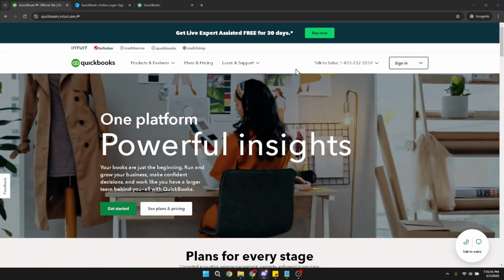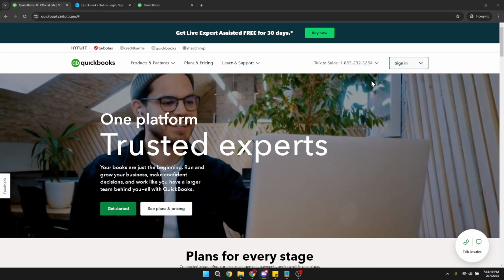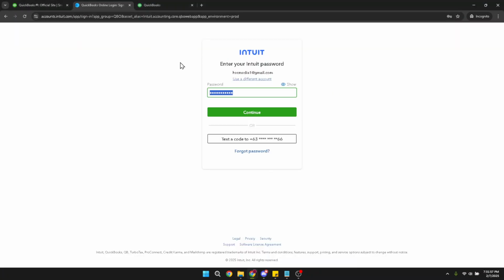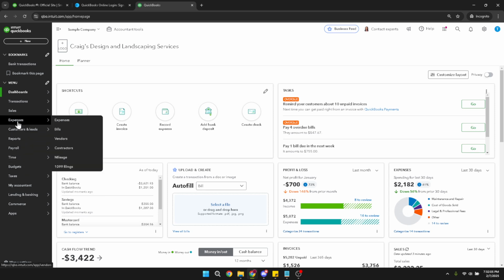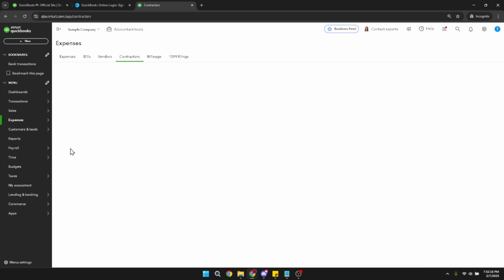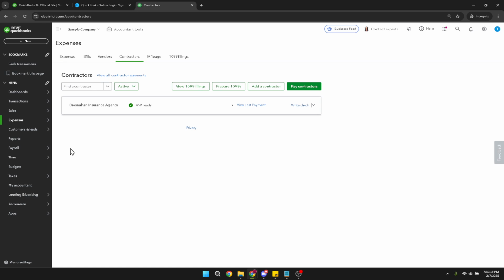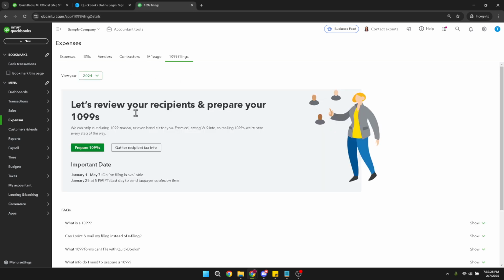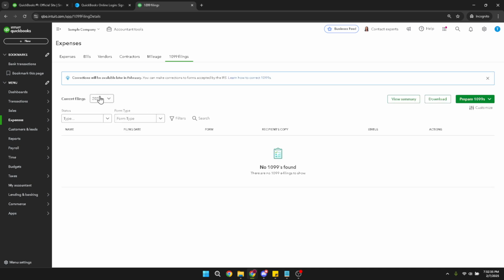How to Track Contractors for Filing 1099 in Quickbooks Online (Full 2025 Guide)